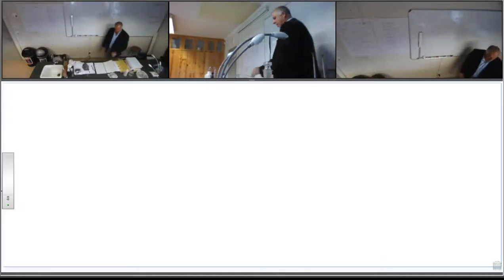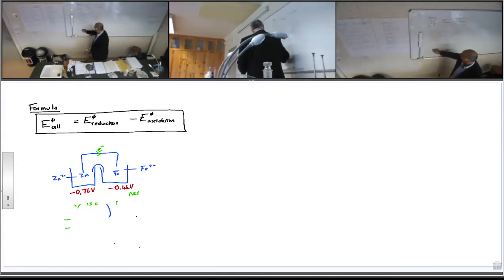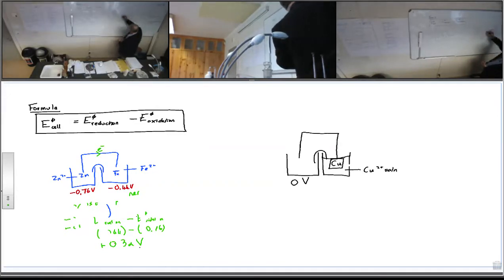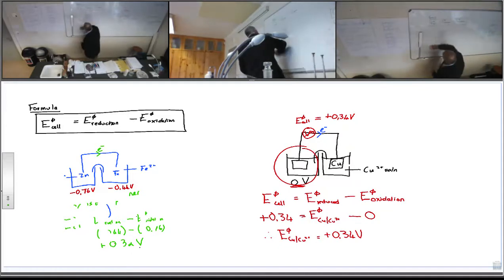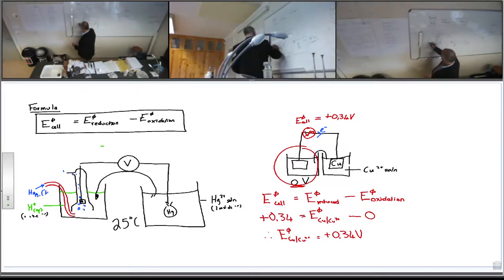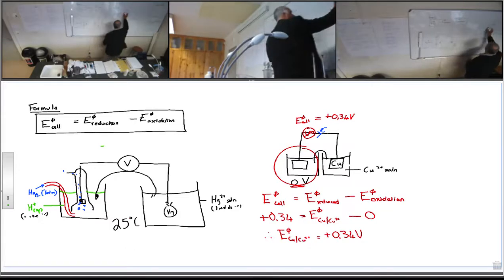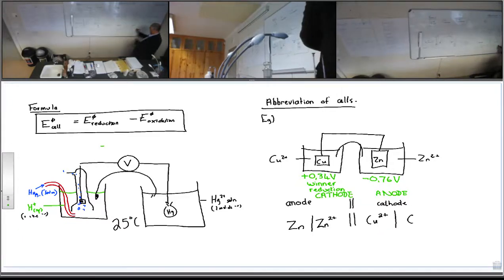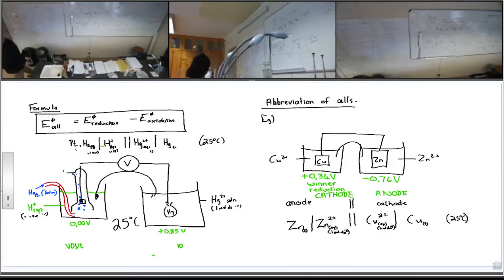Physical Science, Grade 12, Electrochemistry, Part 2, ISBN 9781920423056, Chapter 13, Page 446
Cell potentials and hydrogen cells.
Chapter Title: Electrochemical Reactions, Chapter 13, Page 446
Teacher: Mike van Haght
School: Cannons Creek High School, Cape Town